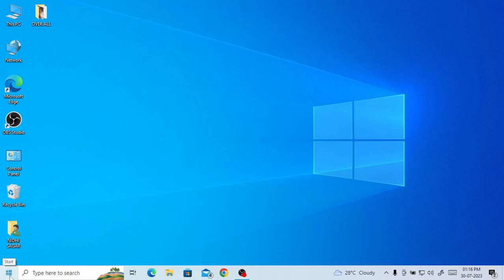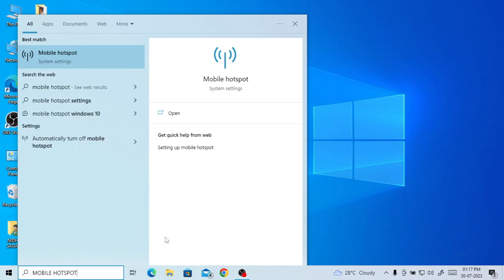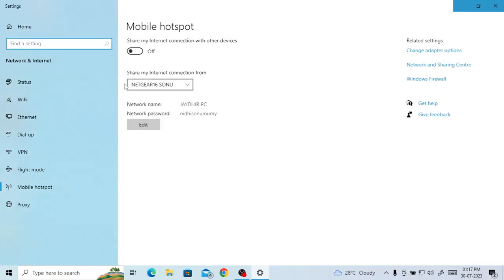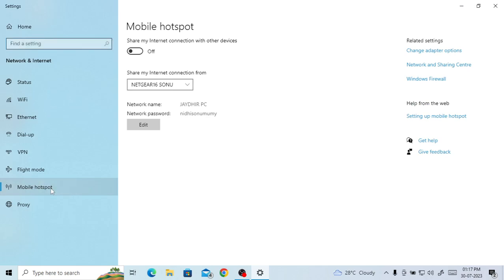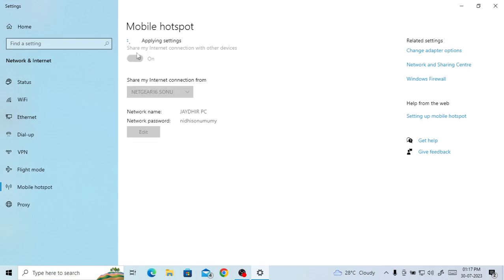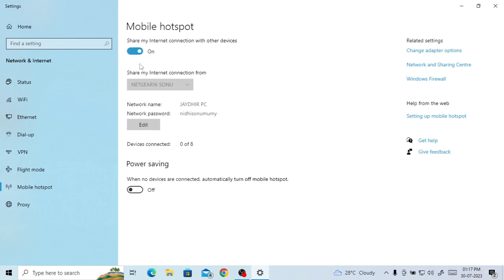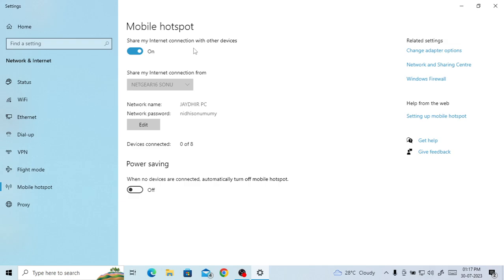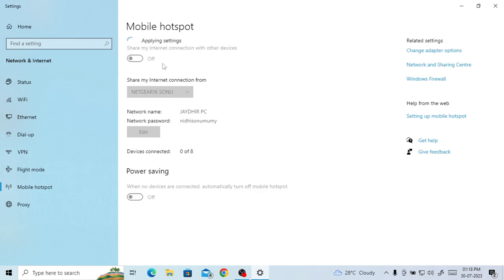HOW TO USE COMPUTER EITHER AS HOT SPOT TO ALL DEVICES (English language)